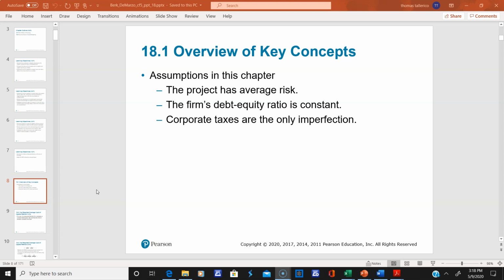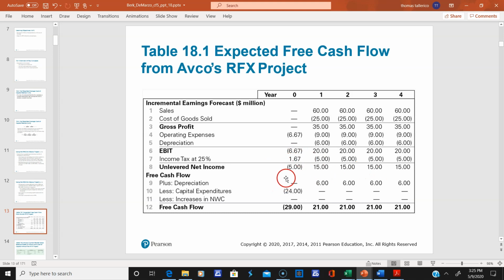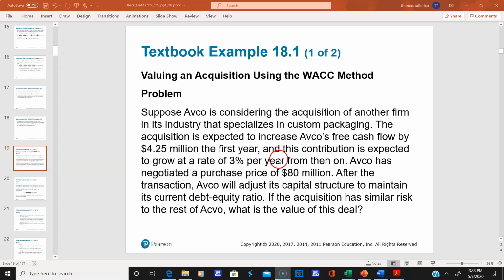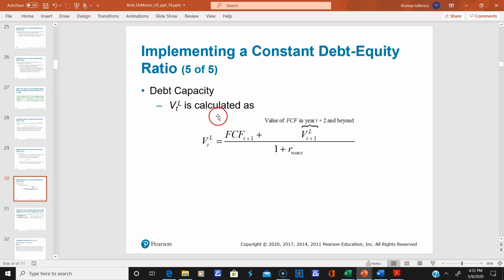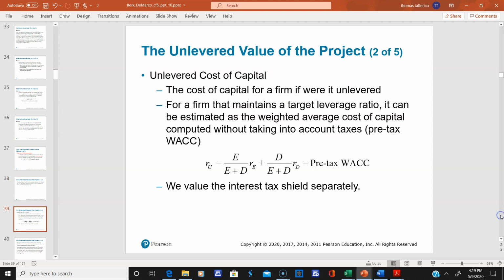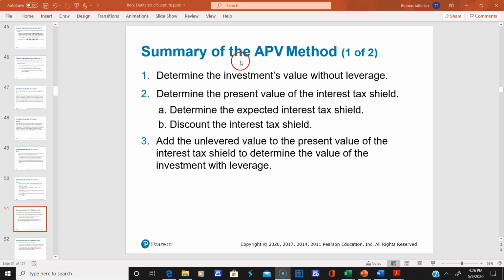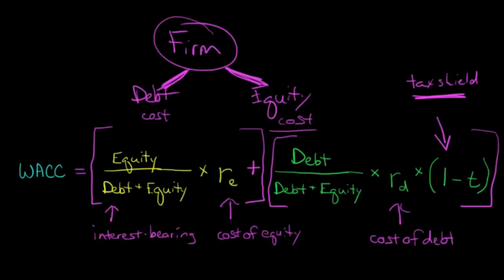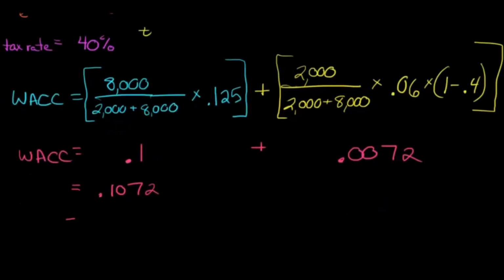502 chapter 18 part 1